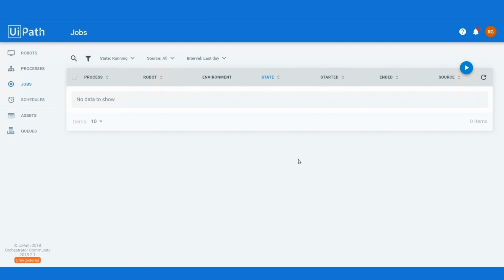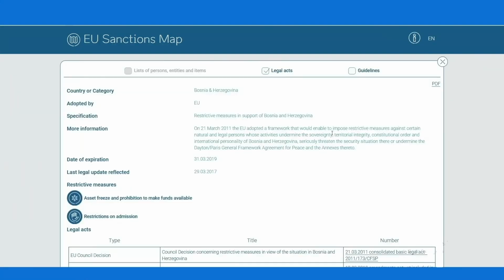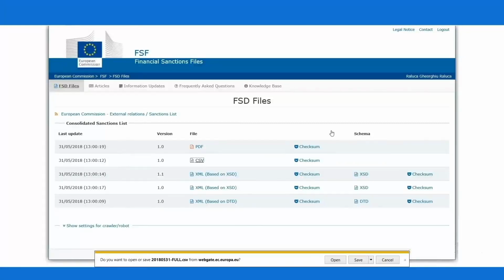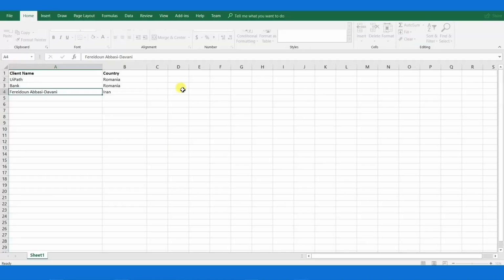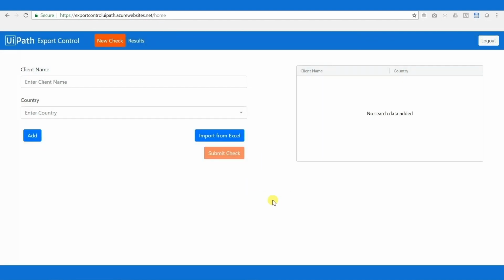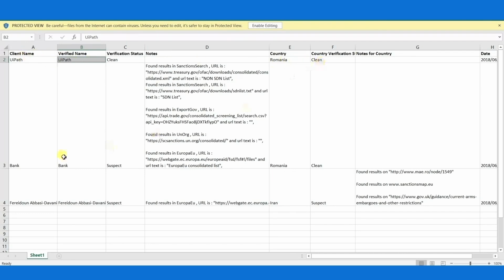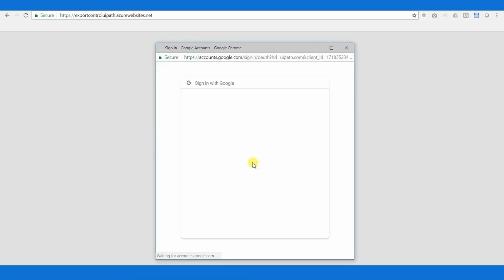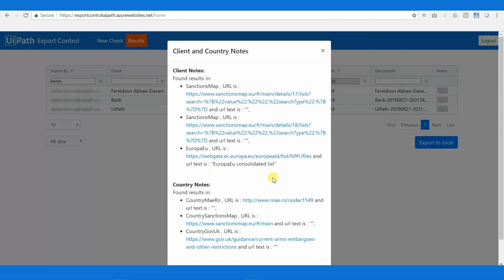Trainocate | UiPath | Export Control Demo Make time consuming Legal Processes a thing of the Past